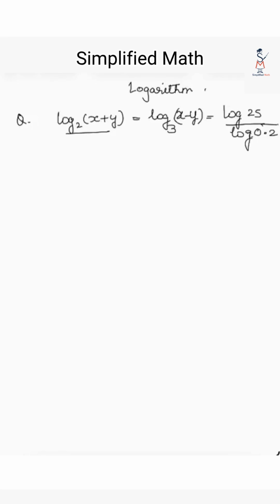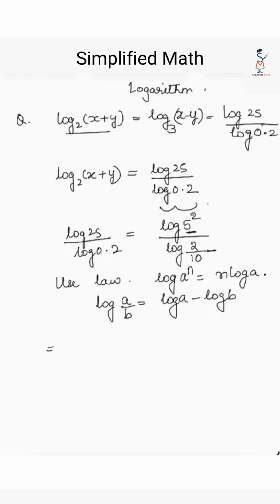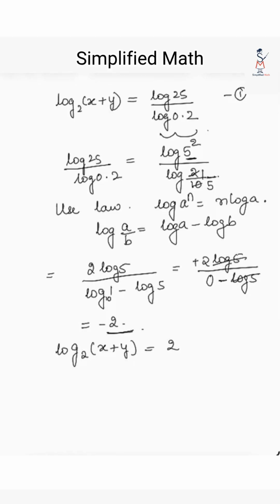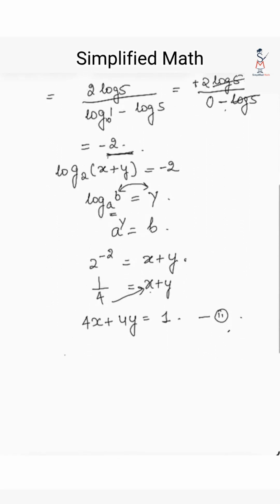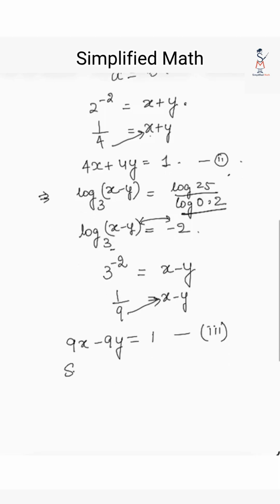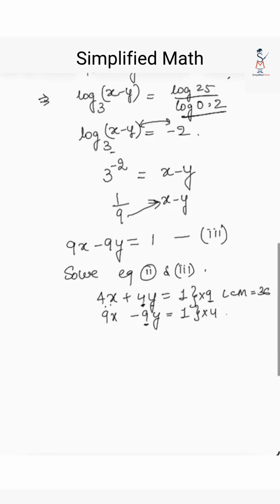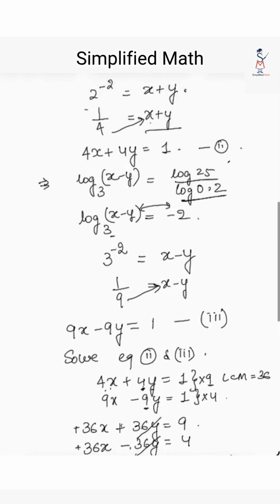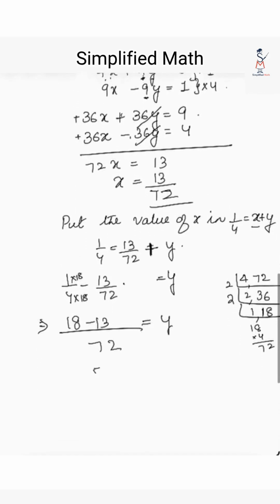Class 9 ICSE Concise Mathematics | Logarithm | Exc 8D Que 12 | Simplified Math